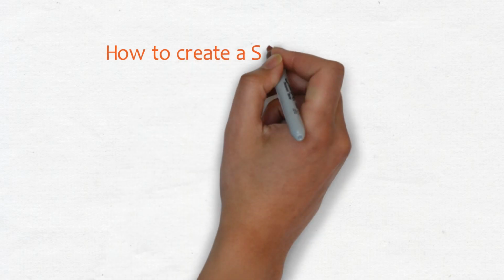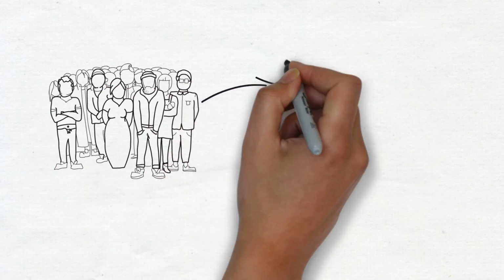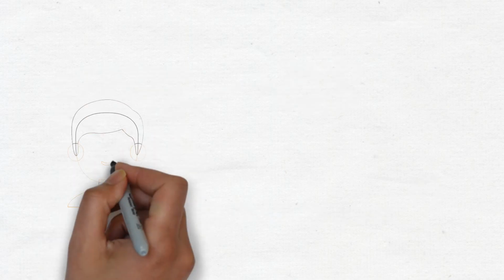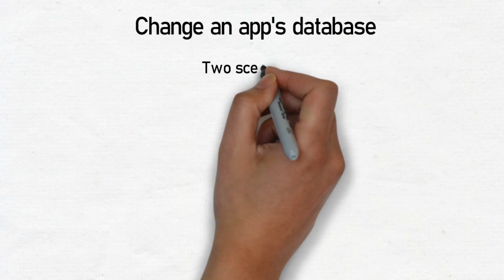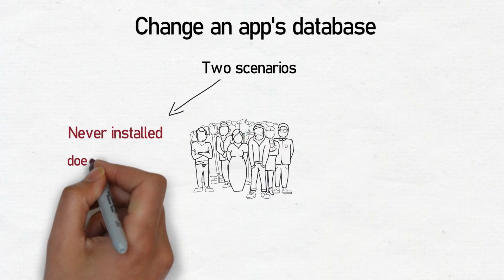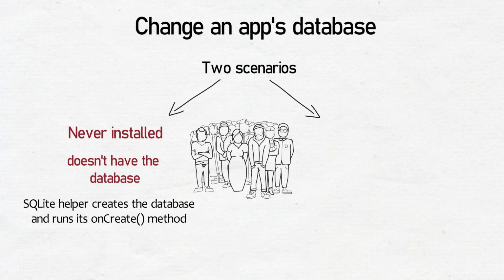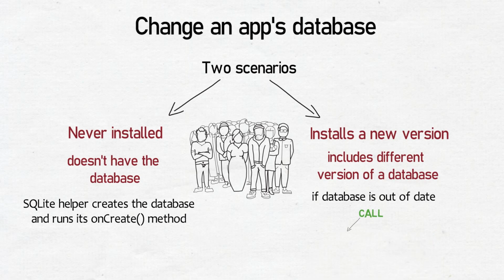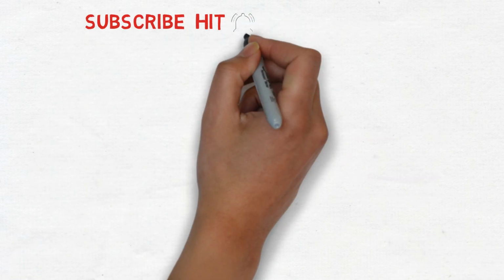#43 Android SQLite Part 10 | What if you need to change the database?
A simple animated video which explains how to make changes to the existing SQLite database